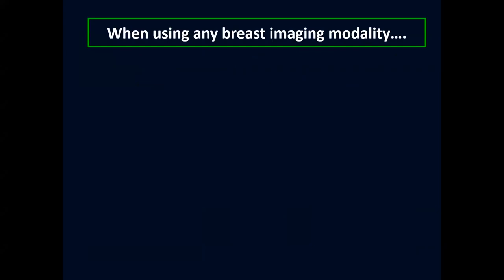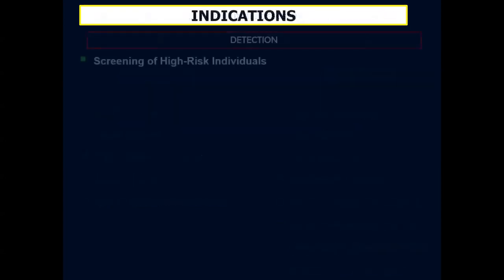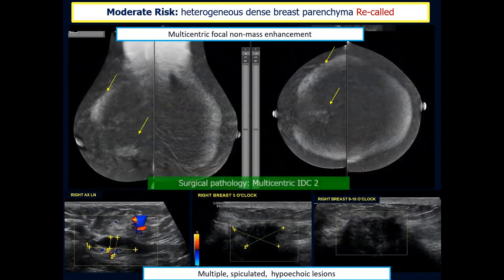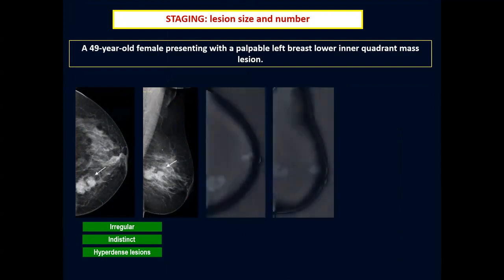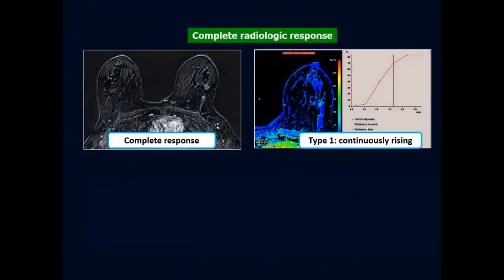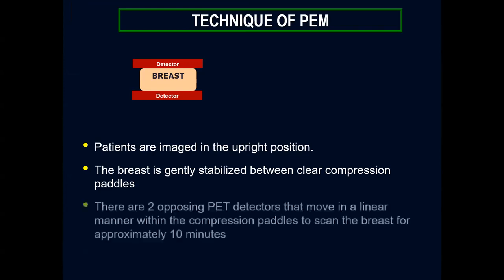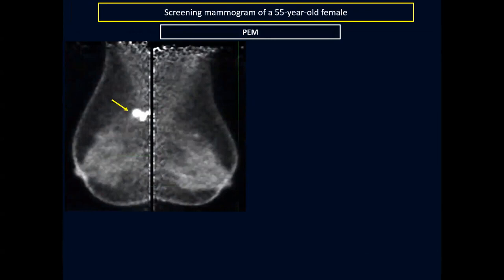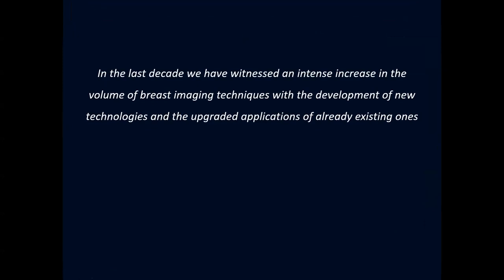23 Functional imaging of the breast DRE Prof Rasha Kamal HD